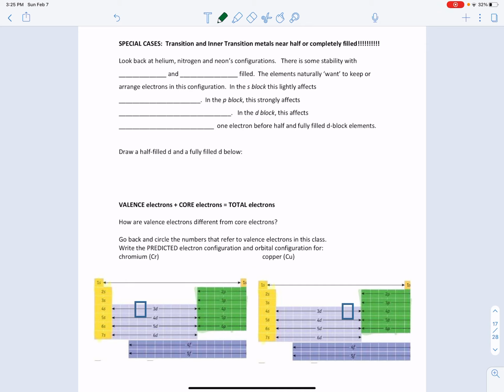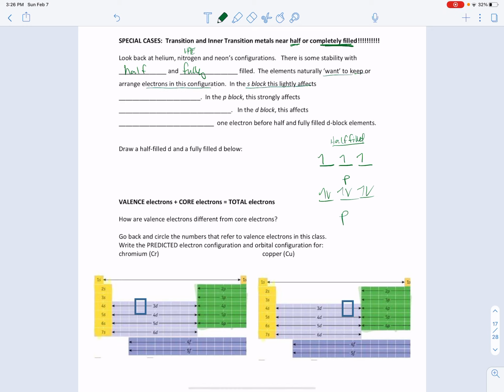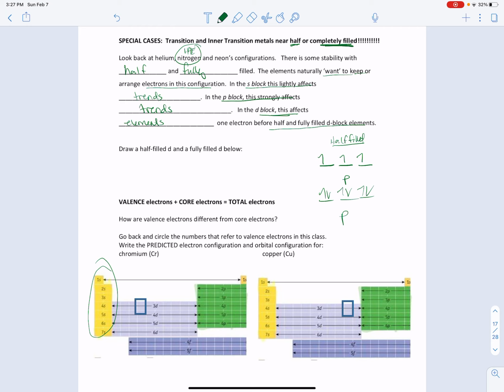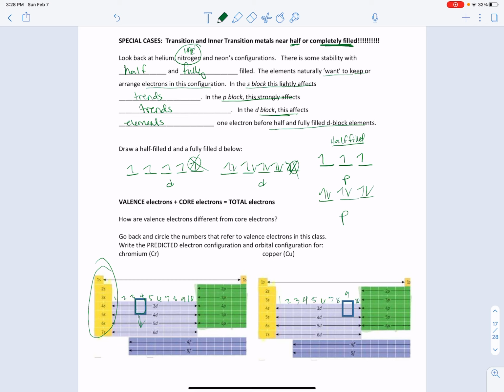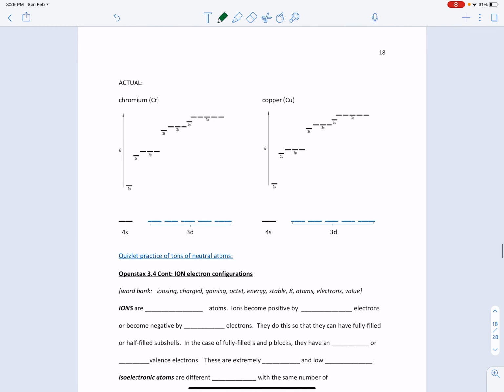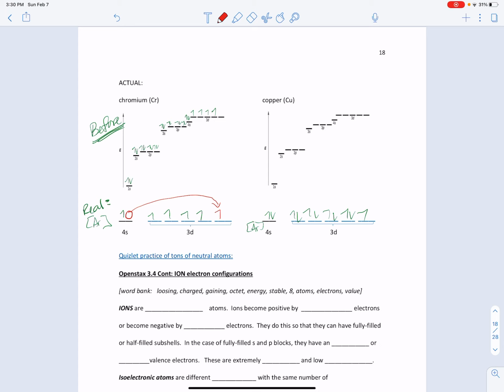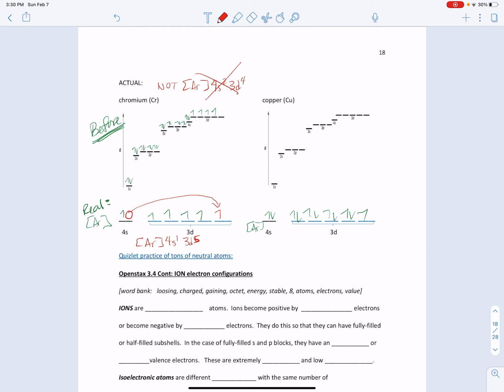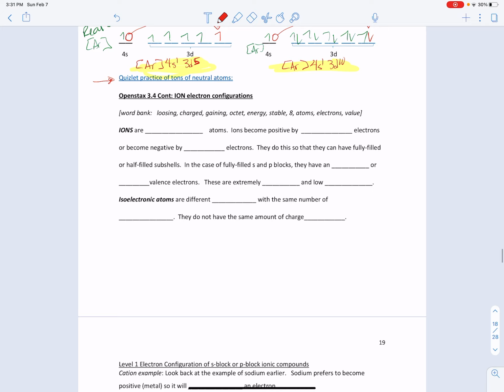Transition metal electron filling